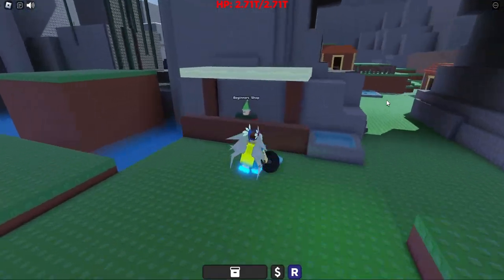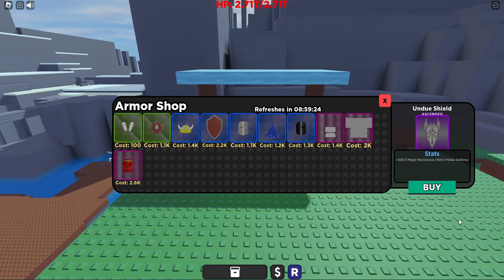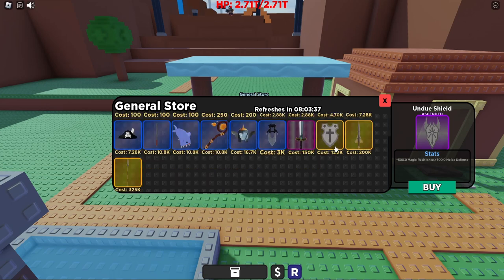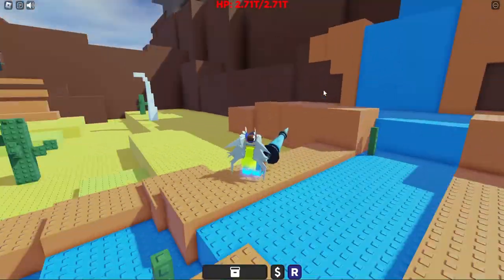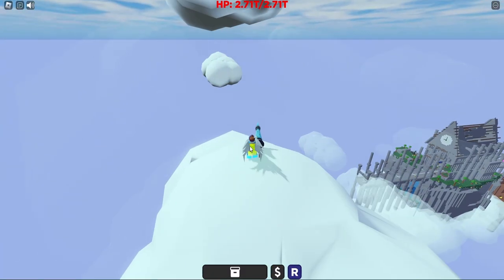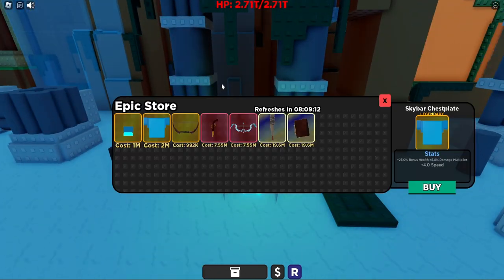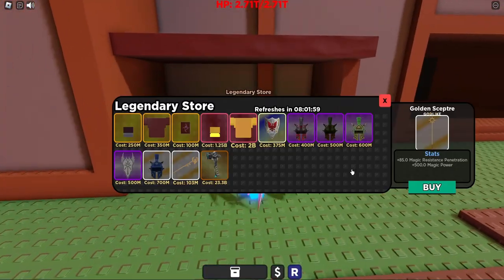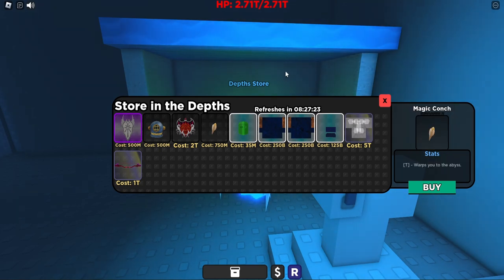Every Shop Location in Shadovis RPG Roblox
We cover where each Shop & Store is located and what they have to offer in Shadovis RPG Roblox!

00:00 - Intro
00:05 - Beginners Shop
00:28 - Armor Shop
00:50 - General Store
01:20 - Store in the Sky
02:51 - Epic Shop
03:10 - Cavern Store
03:29 - Legendary Store
03:52 - Depth Store
04:19 - Draconic Castle Store
04:45 - Outro